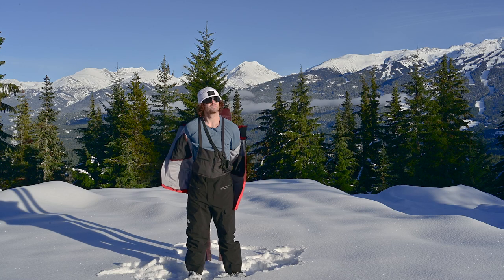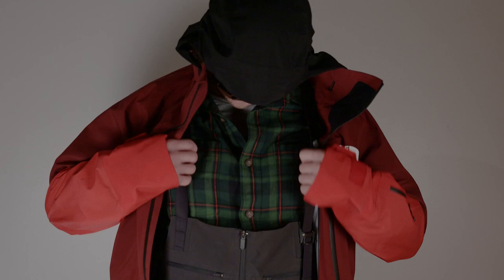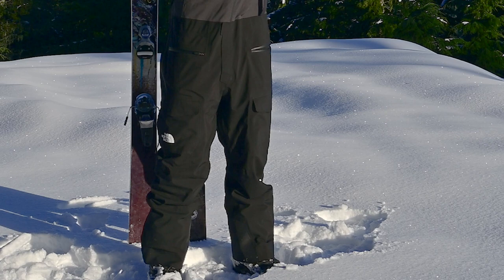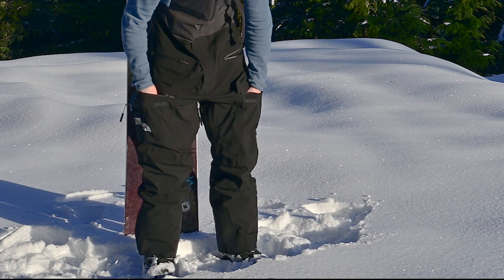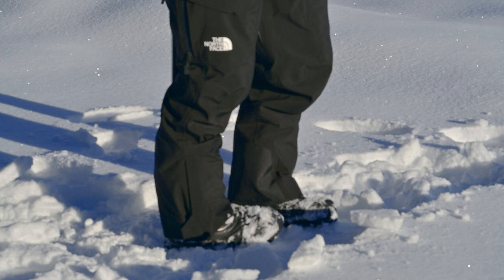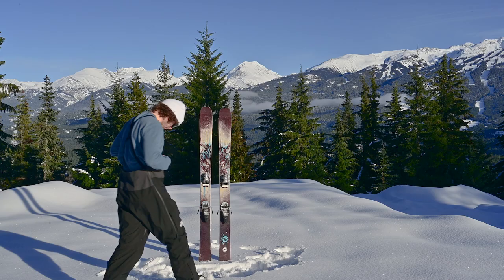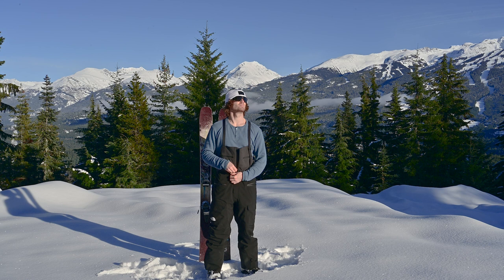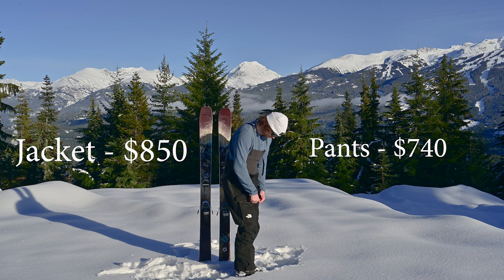The North Face Summit Verbier FUTURELIGHT Bib-Pant 2023 TNF Black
The North Face Men's Summit Verbier FUTURELIGH Bib Pant 2023.

This is the top of the line snow pant from The North Face in 2023. Not much bad to say about it.  Love the fit and the many features that these pants have.
I love the fit of the XL short size.
Prices are in Canadian dollars.

Also check out my gear guide on The North Face Summit Verbier FUTURELIGHT jacket 2023 in TNF red